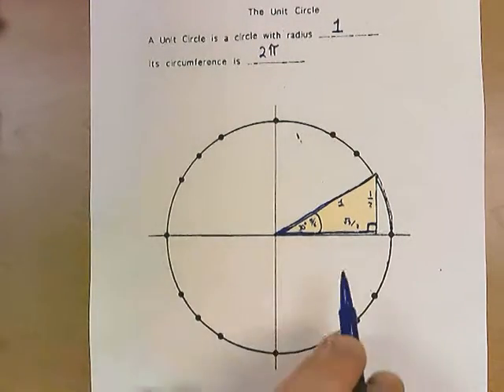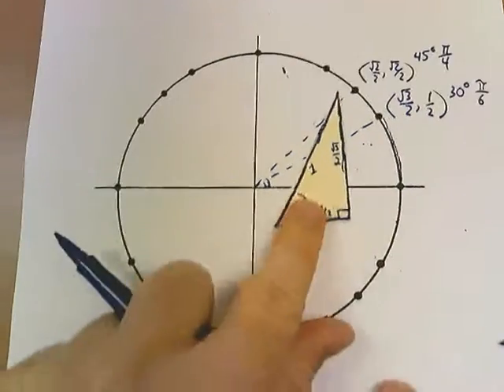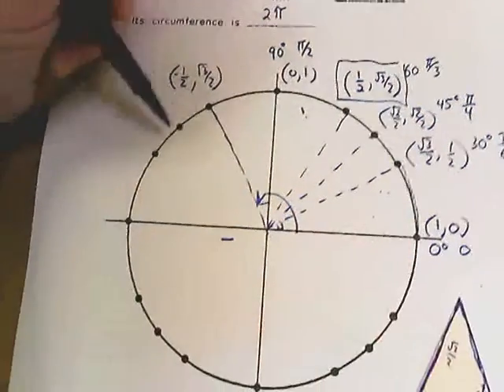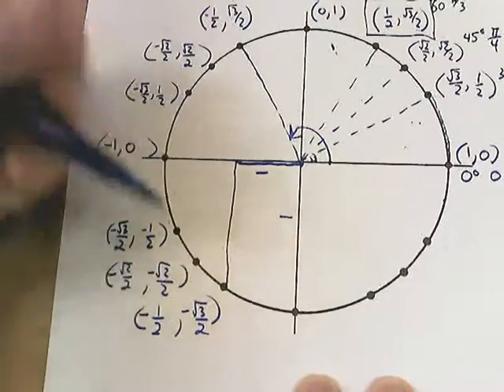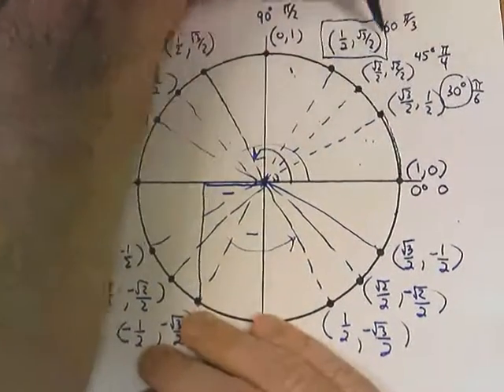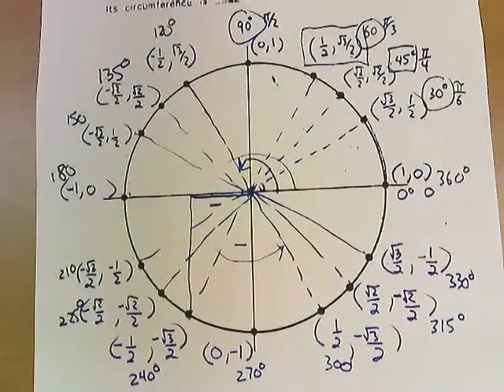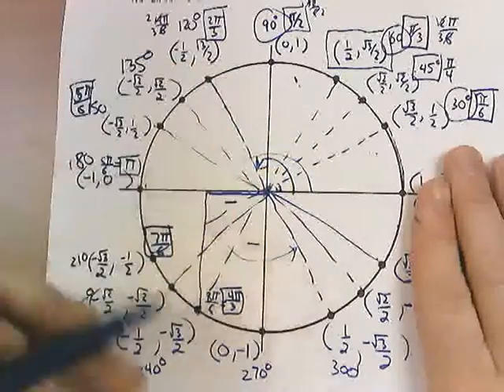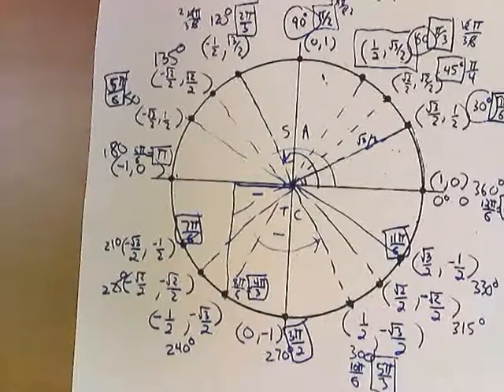Making A Unit Circle